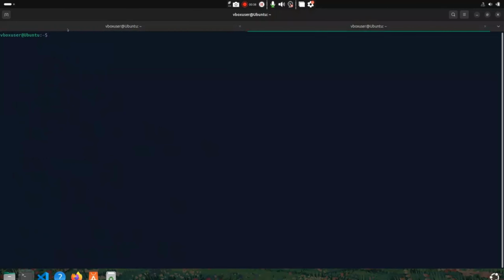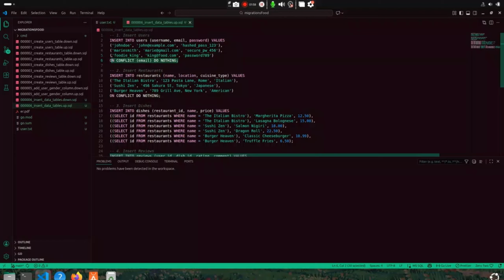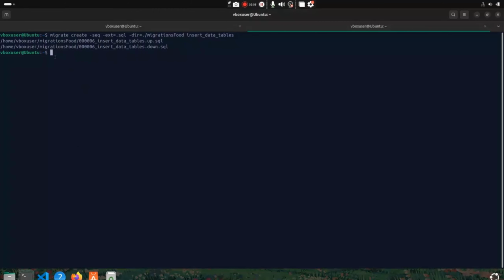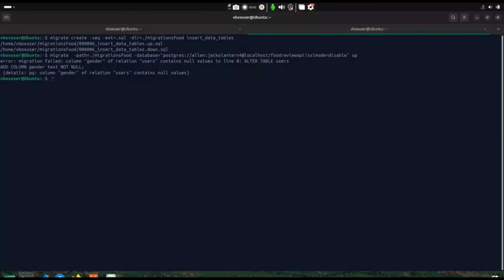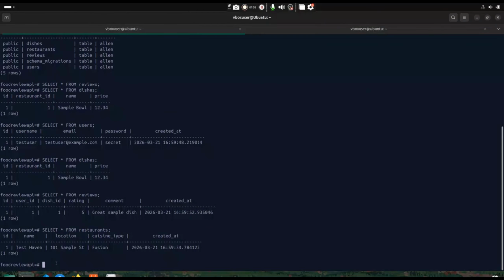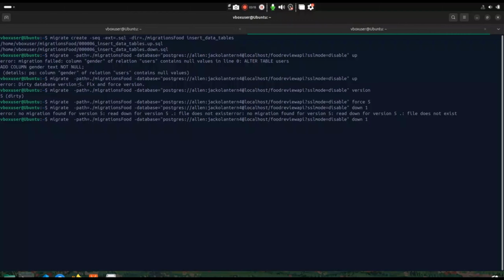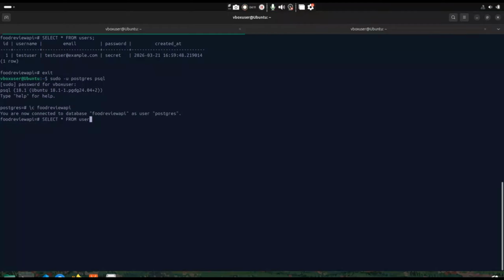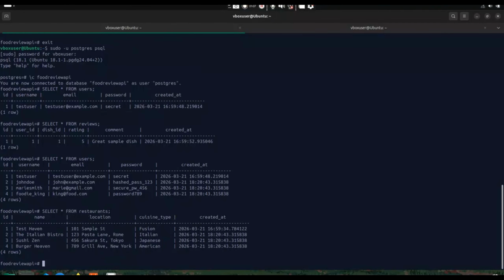Systems Test - Food Review API